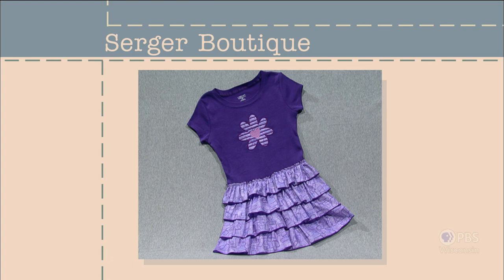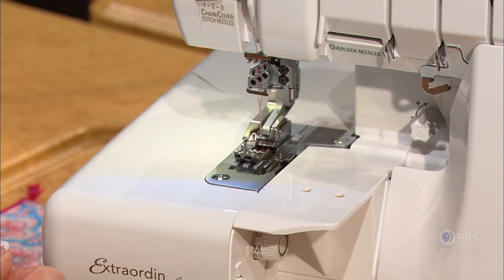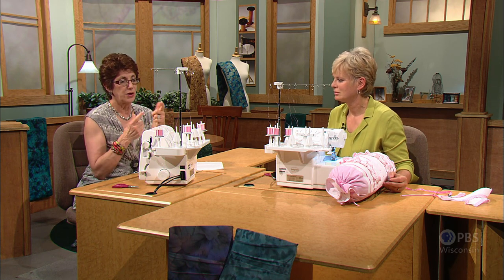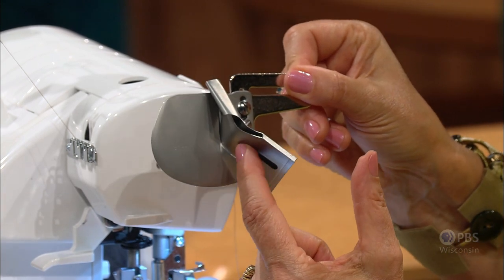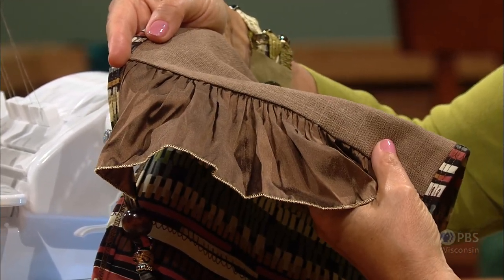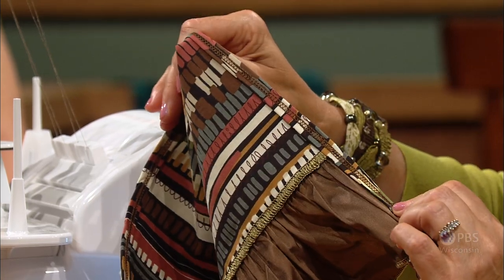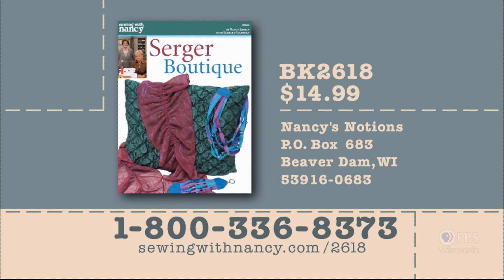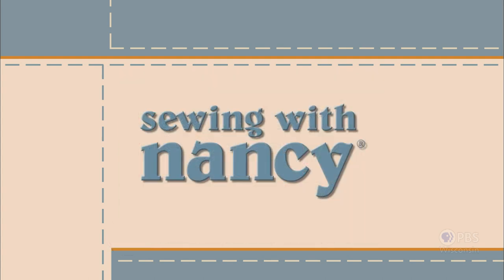Serger Boutique - Part 2 | Sewing With Nancy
Use your serger to make a ruffled tee dress, a vintage stitched or woven fab finished pillow, and a trendy table runner with an innovative cover stitched binding. Nancy and serger specialist Barbara Goldkorn share their expert techniques for serging impressive projects that are timelessly chic, yet simple to make.